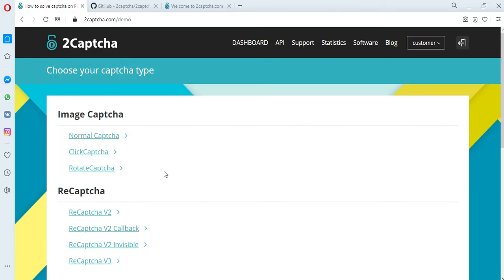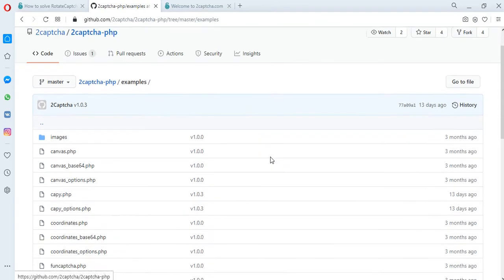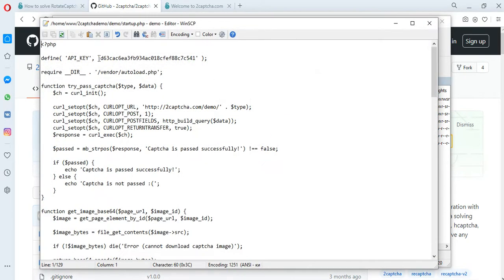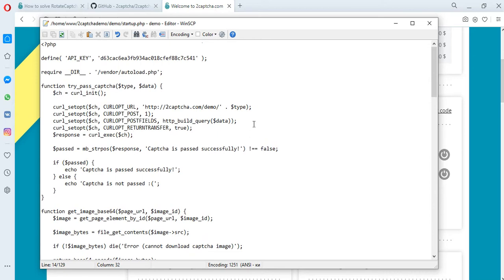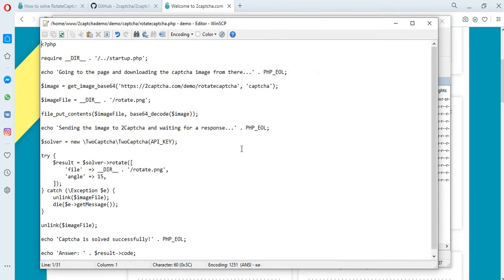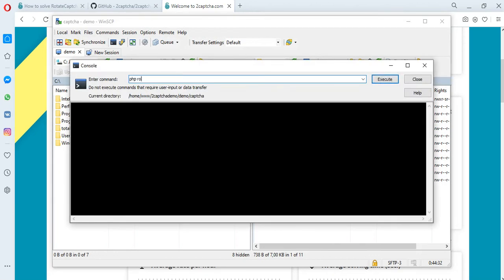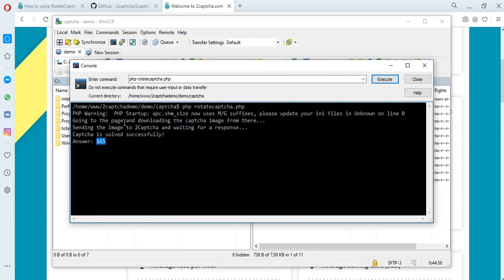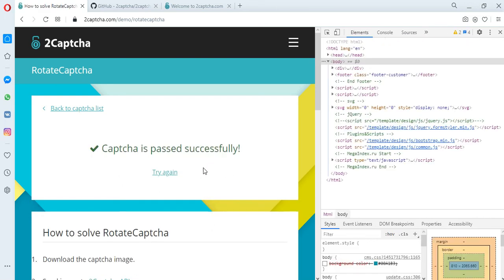Rotate Captcha Solving Service. How to bypass Rotate Captcha with 2Captcha API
How to programmatically solve Rotate Captcha using the API of the 2Captcha service - a description of the method, the order of actions, examples of scripts

Here are examples of decision method scripts, configuration descriptions and an error handler.

00:00-00:05 Introduction
00:06-00:17 Description of Rotate CAPTCHA
00:18-00:41 2Captcha Library on GitHub
00:43-01:10 Description of the Prepared File
01:14-01:25 Using a Proxy
01:28-01:41 Description of the Prepared Script for Bypass Rotate CAPTCHA
01:42-02:00 Description of the Rotate CAPTCHA Bypassing Process
02:01-02:45 How to Bypass Rotate CAPTCHA Using 2Captcha
02:47-02:48 Success